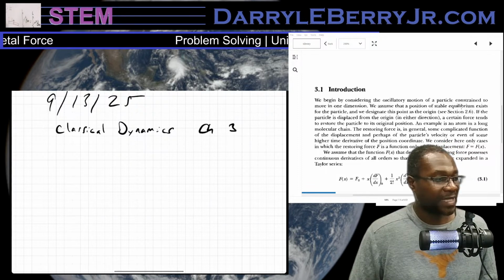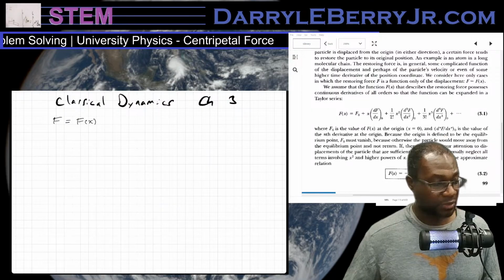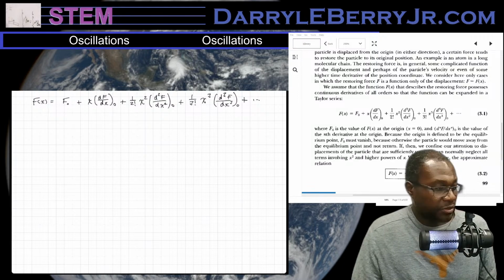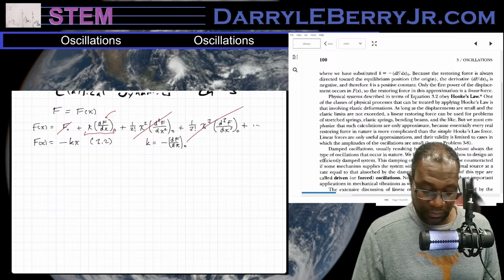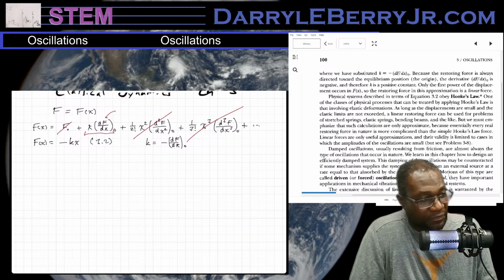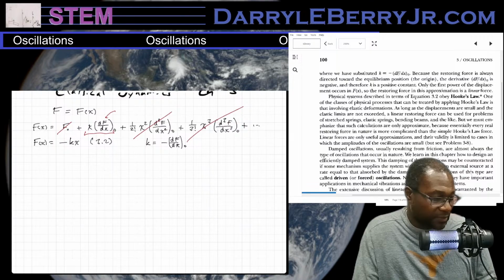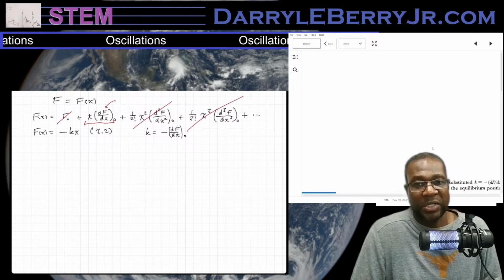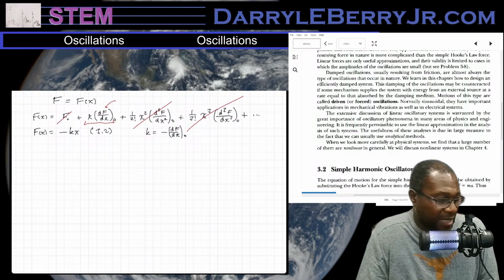Reading & Notes | Oscillations | Classical Dynamics, Thornton & Marion | Ch3